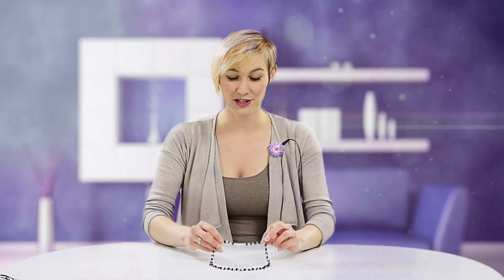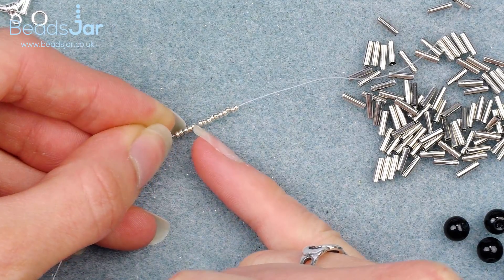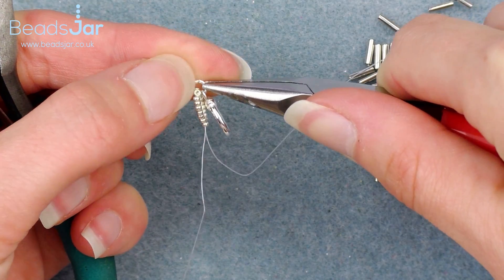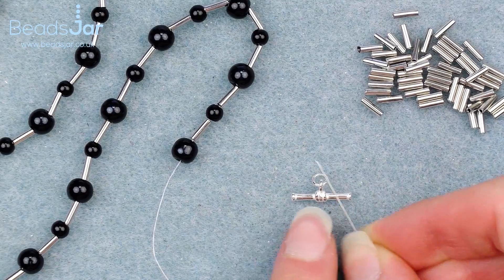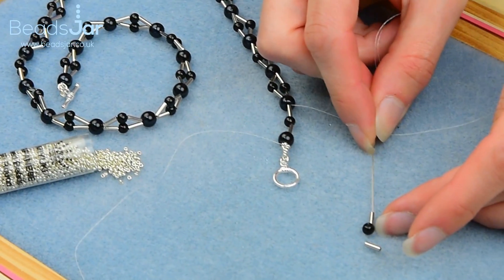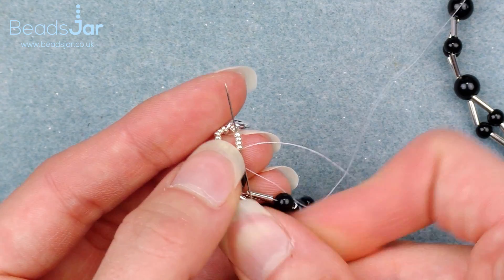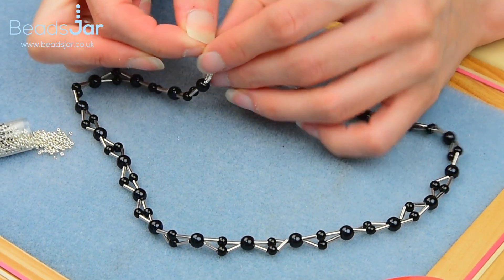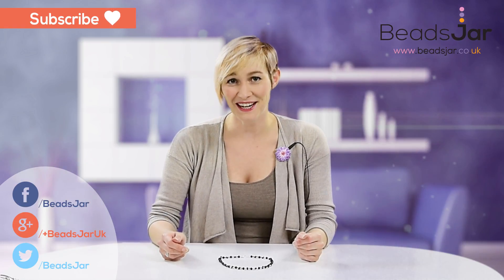How to make this bugle and pearl diamond necklace | Pearl (109)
Using a fabulous combination of bugle seed beads and pearls